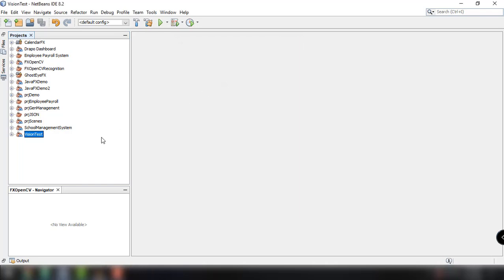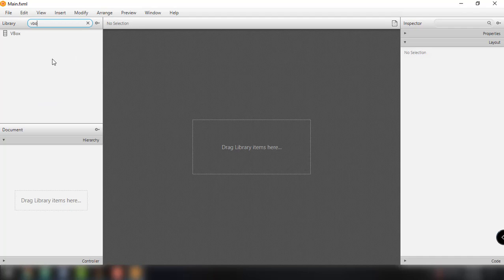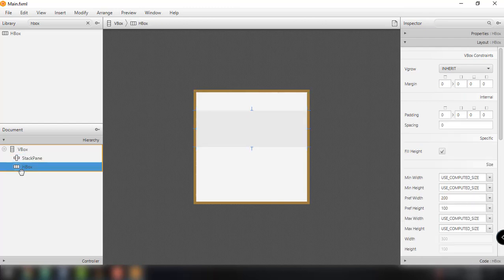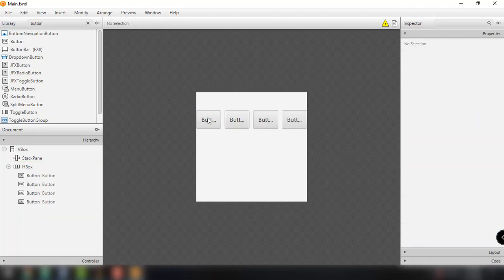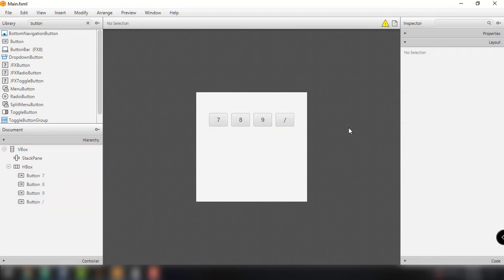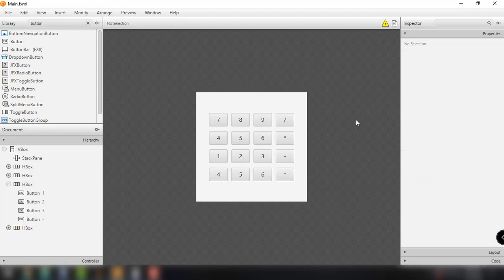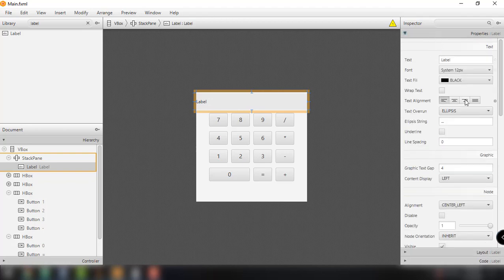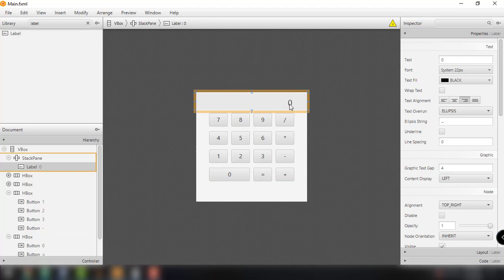JavaFX Tutorial for Beginners 8 - How to build a Calculator in JavaFX Part 1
The JavaFX is a new framework intended to support desktop applications and web browsers. It is generally a java platform for creating rich internet applications that can run on a large variety of devices. Since this is a framework for Java, the code written is not machine dependent. The current release provides support for desktop applications.